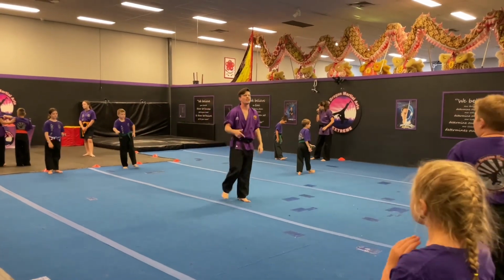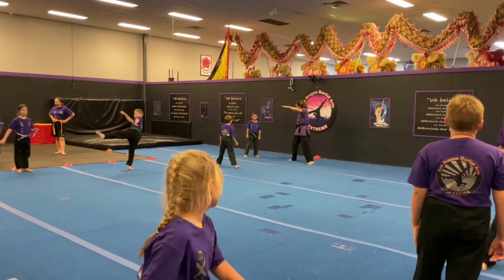Check out Episode 726 of Inside The Dragons Lair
Todays episode has a collection of small clips from each class Tuesday evening.